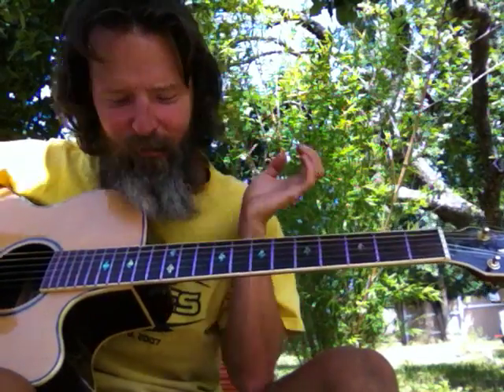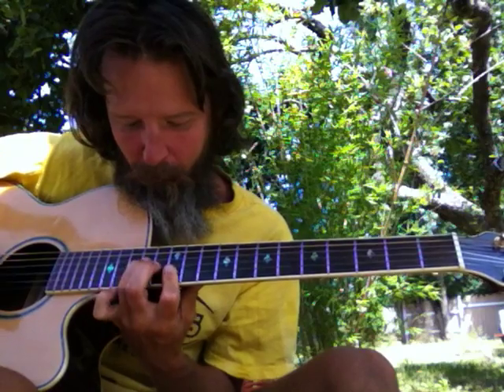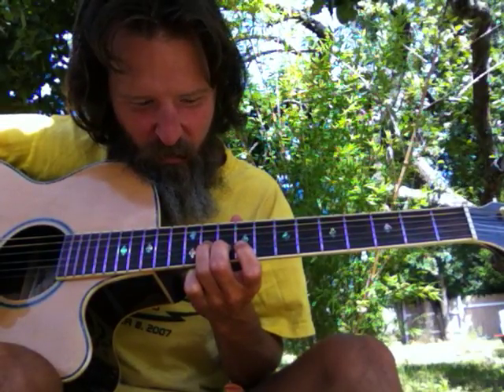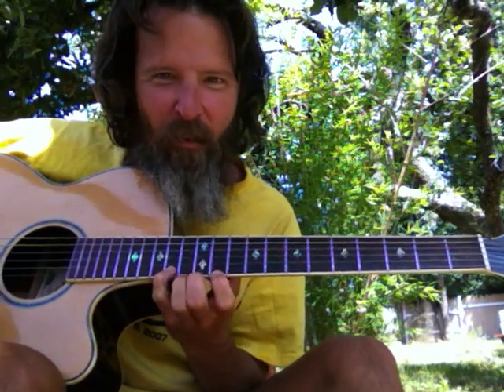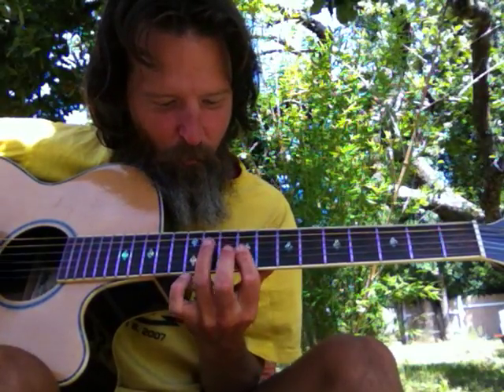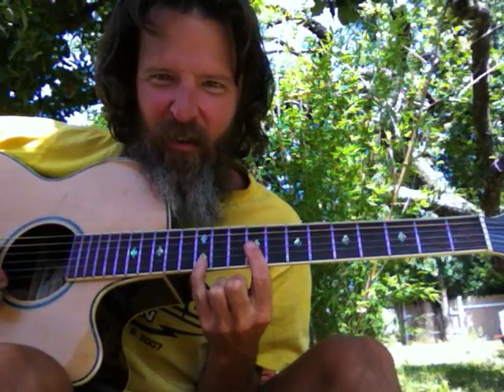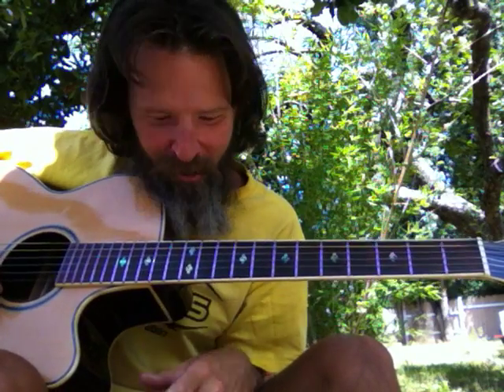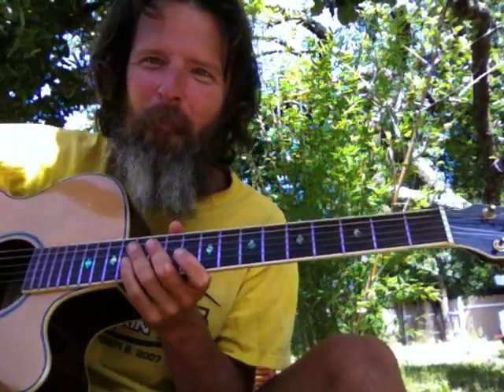GUITAR ACOUSTIC 4 CHORD #3